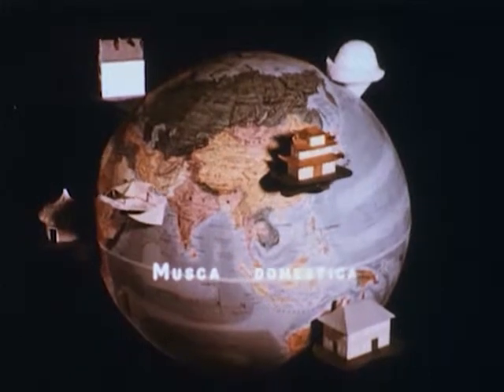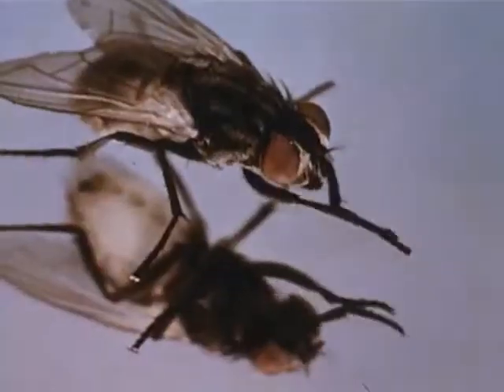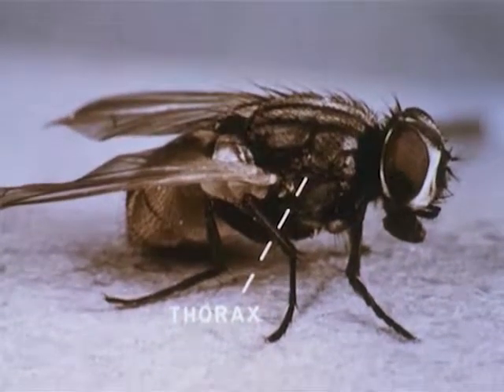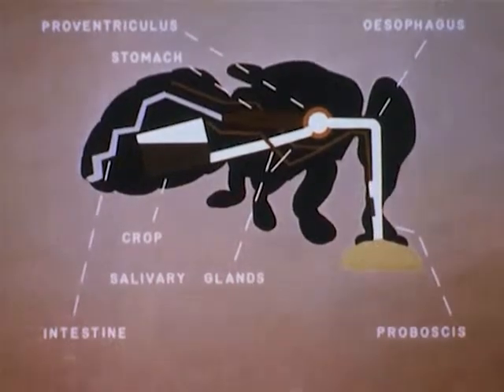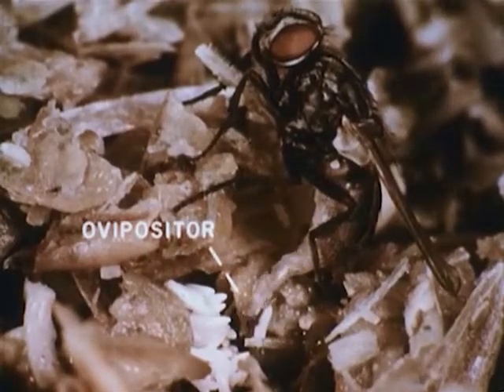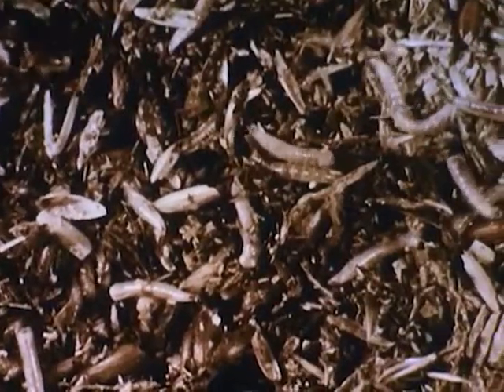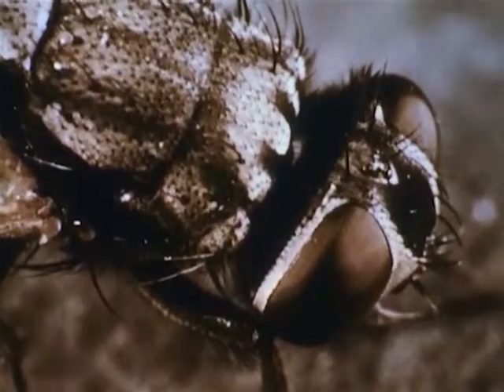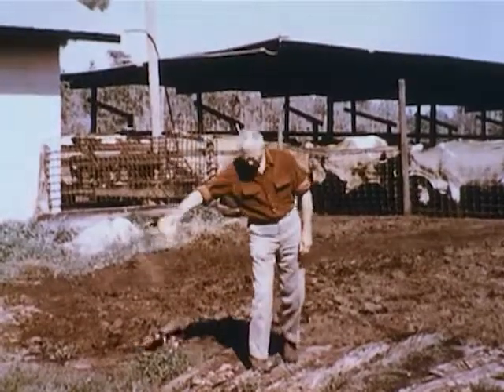The House Fly - 1958 - CharlieDeanArchives / Archival Footage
Uses micro-photography and magnification to portray the habits and life history of the common housefly and the ways in which it is a menace to health. Traces physical development from egg-laying through larval and pupal stages to the emergence of the young fly. Magnified views reveal biological structure and methods of carrying and spreading disease germs. Suggests practical control methods. .